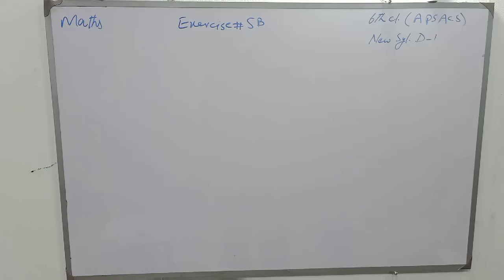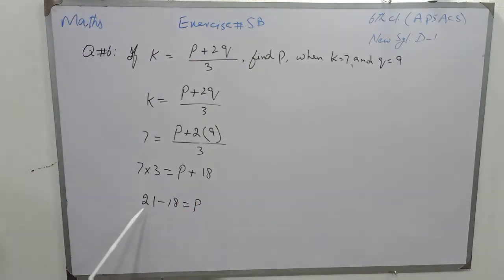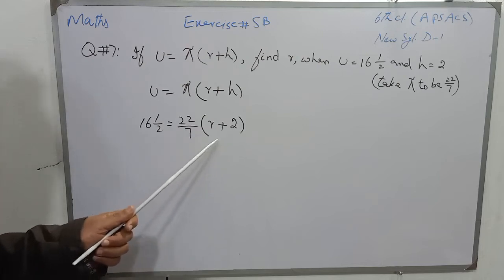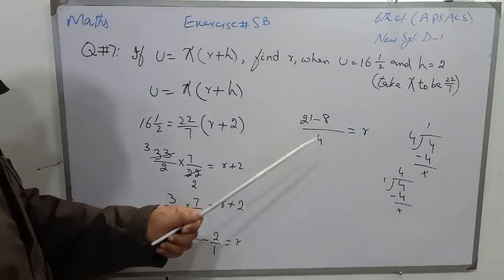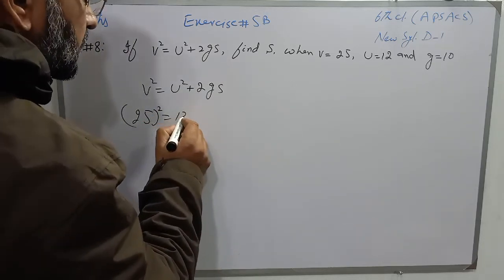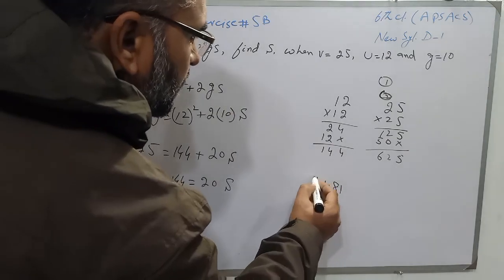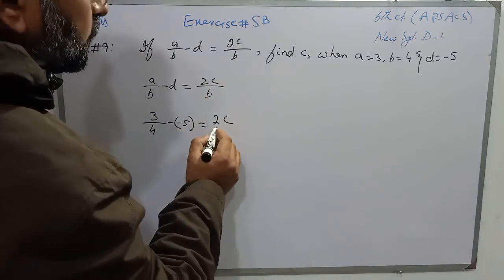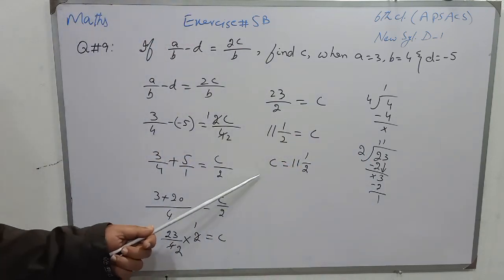New Sec Maths 1 APSACS Class 6/New Syl Maths D1 Chapter 5 Exercise 5B Questions 6,7,8,9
This clip is prepared by Abid Hussain Bhutta for the students of APSACS class 6 and New Syllabus Maths D1 Exercise 5 B Questions 6,7,8,9. for Pakistan_India_Bangladesh_English_Urdu_Hindi